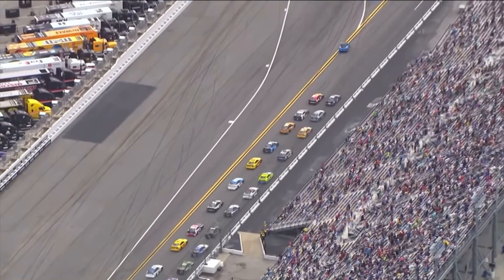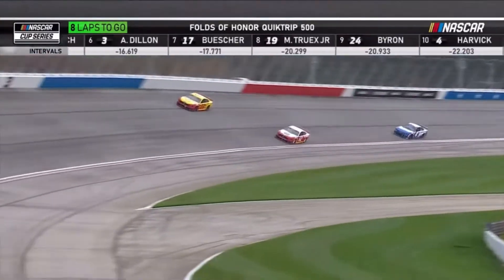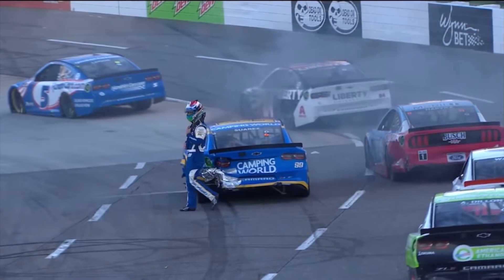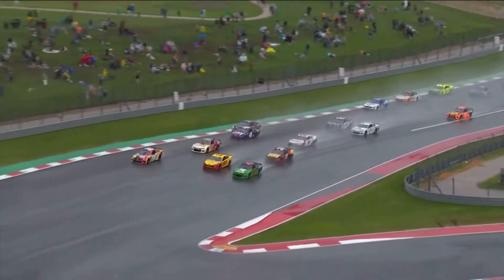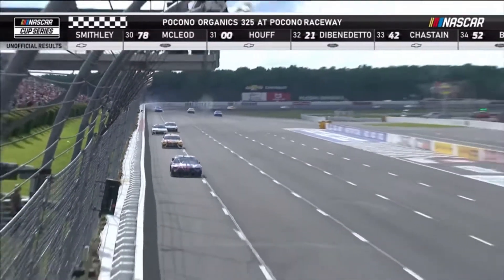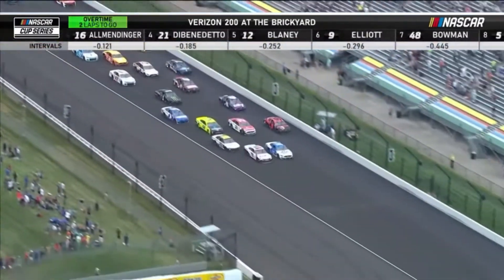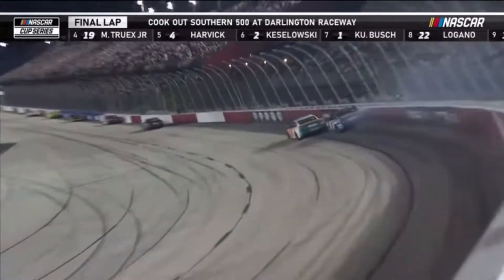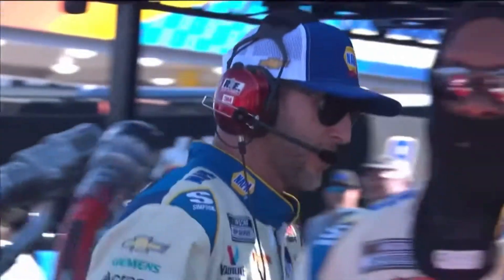NASCAR: Best Moments of 2021!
All rights to Fox and NBC